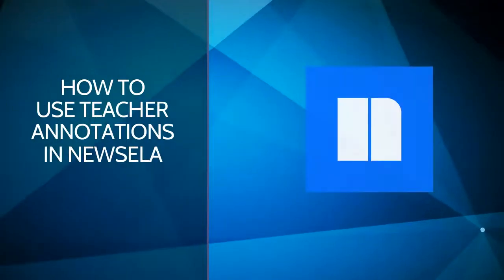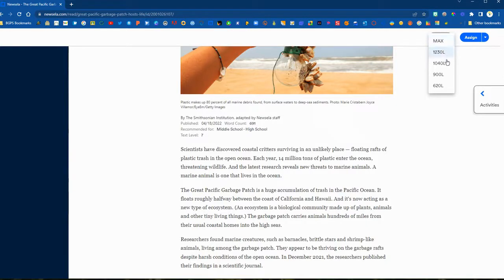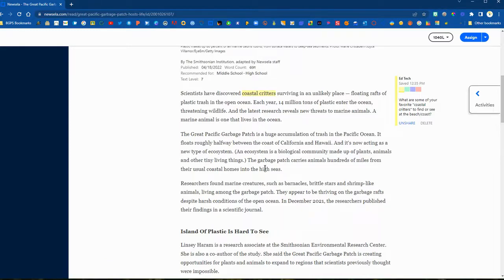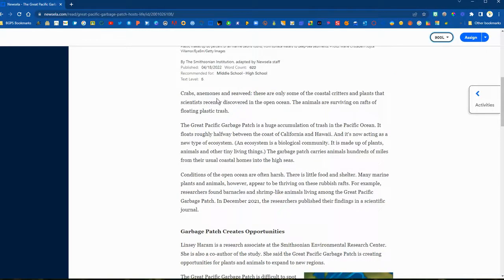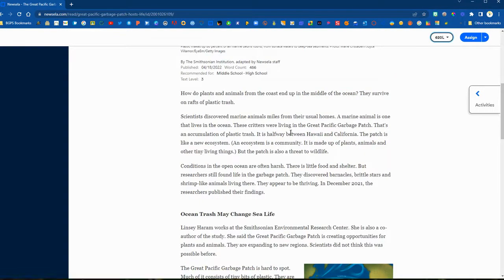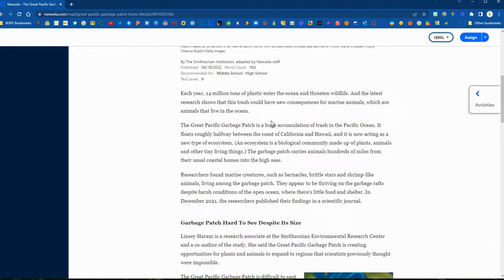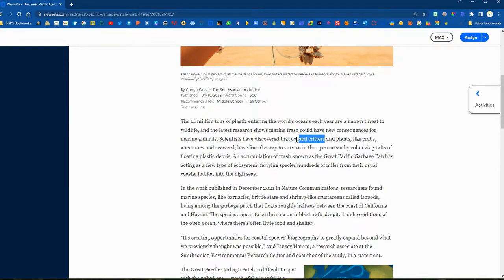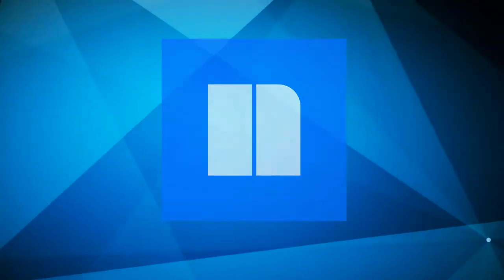How to Use Teacher Annotations in Newsela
In this video we walk through how to use teacher annotations in Newsela to help scaffold article assignments.